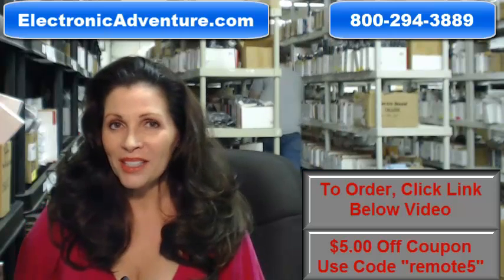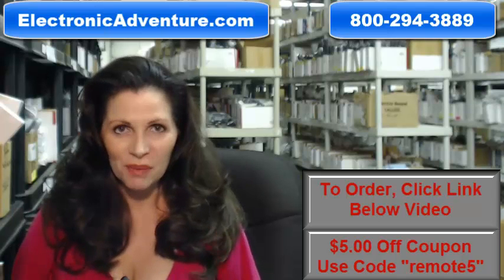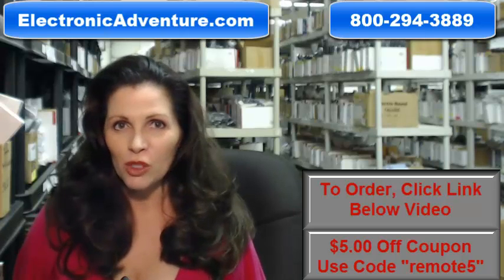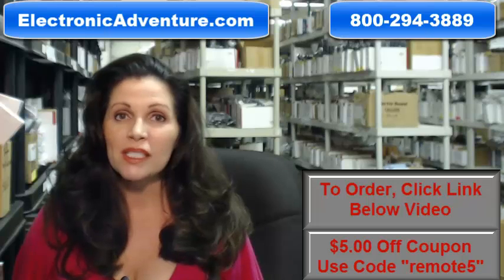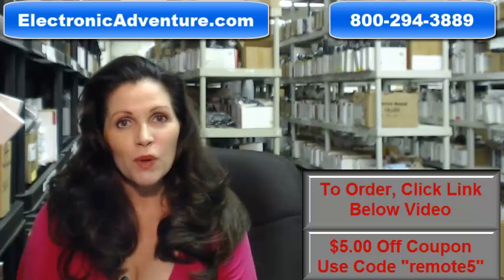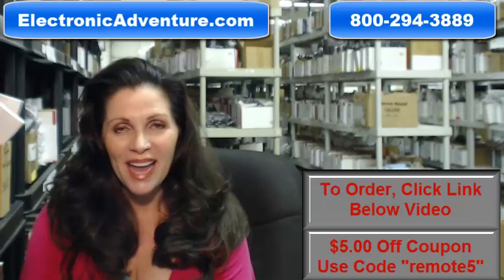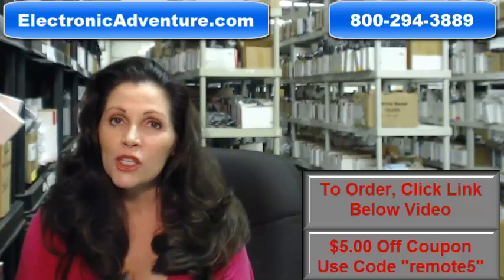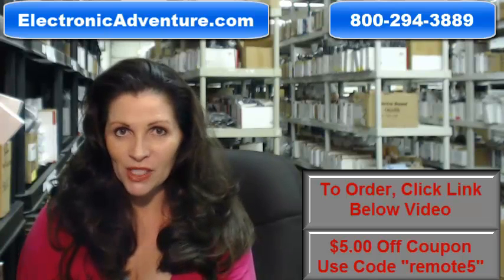Original Pioneer AXD7299 Audio Remote Control $5 Off Coupon ElectronicAdventure.com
100% new original PIONEER AXD7299 remote control. You need an original remote to access this units features, a universal will not do. Buy from the industry leaders in new original replacement remotes.

For model numbers: VSX-47TX VSX47TX